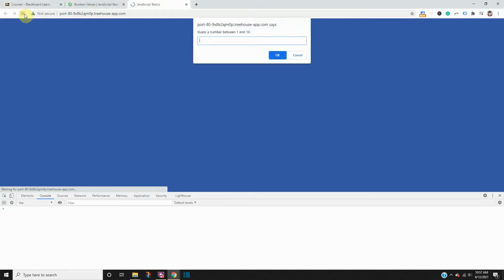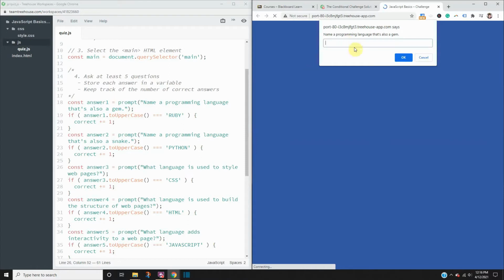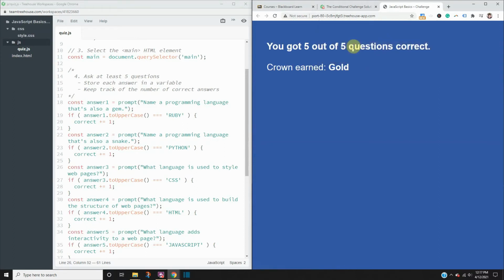100 Days of Code: Day 27 (Learning FEWD in 100 Days)